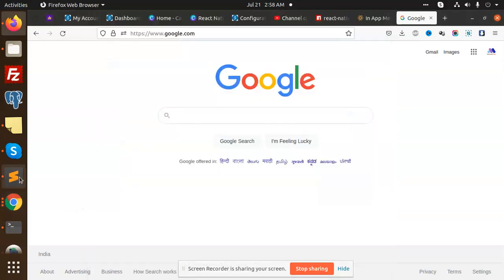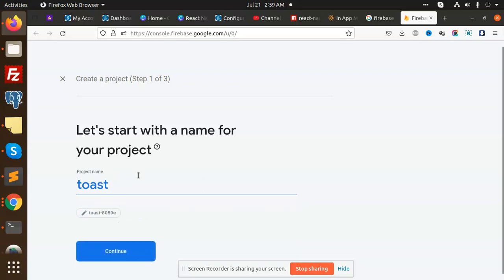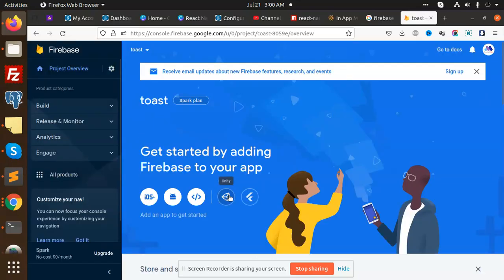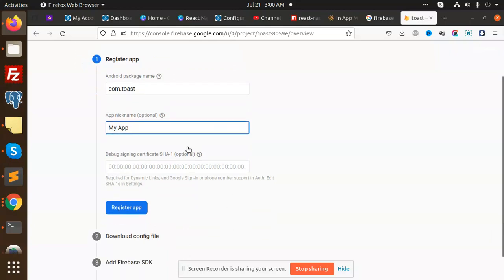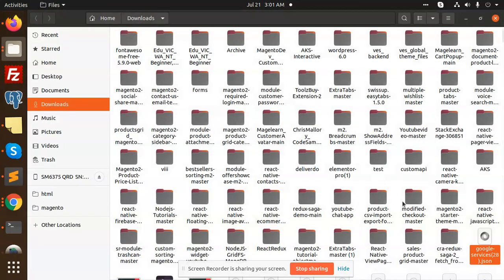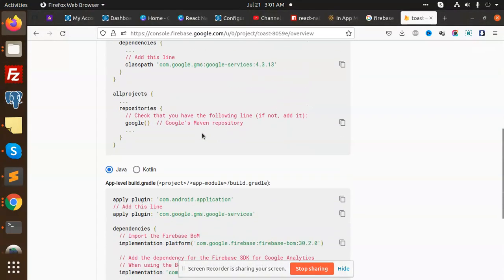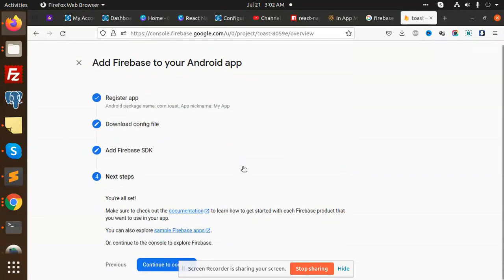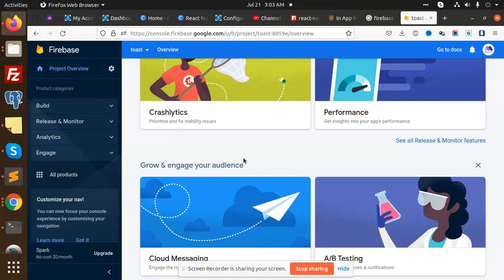How to Integrate Firebase in React Native | React Native Tutorial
How to Integrate Firebase in React Native